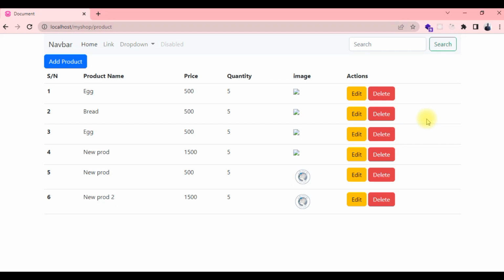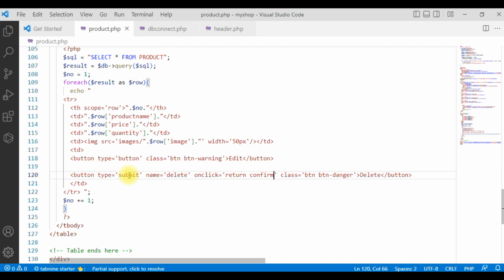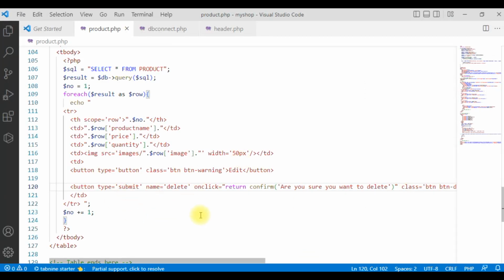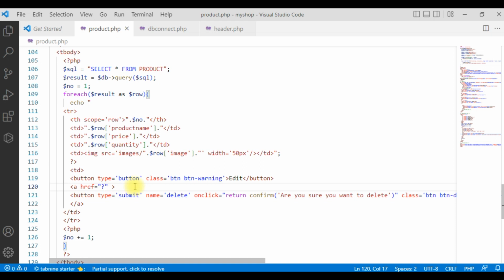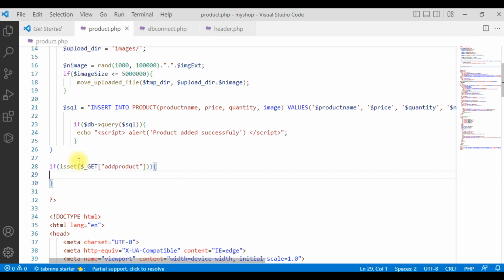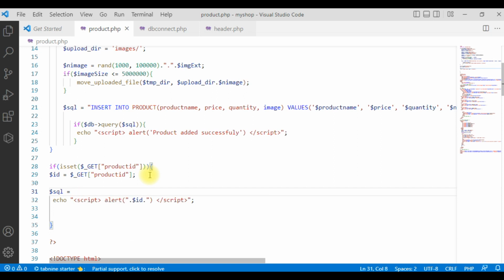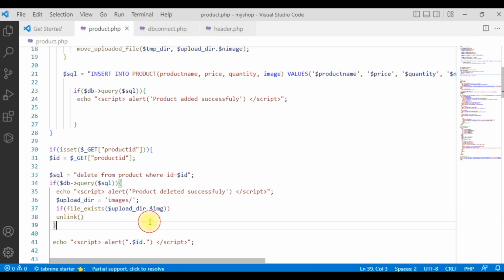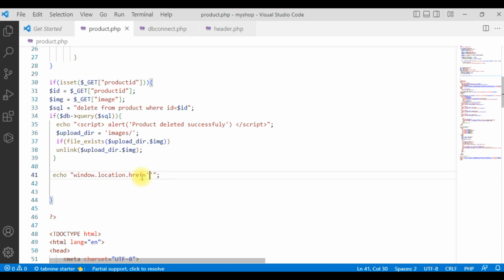PHP MySQL Part 10